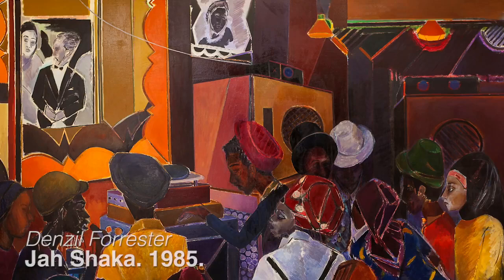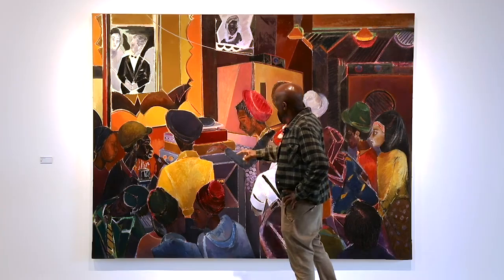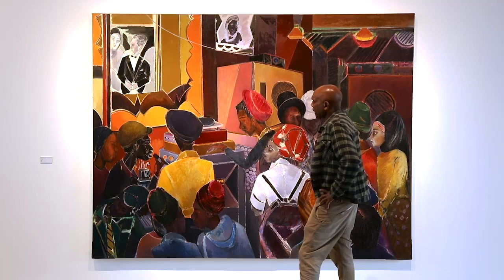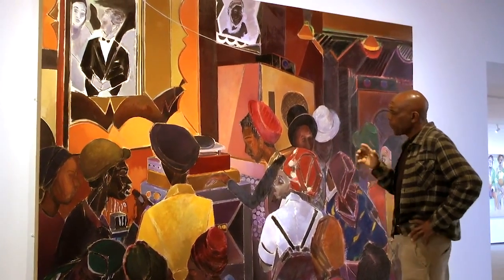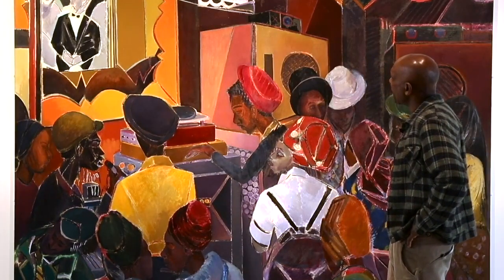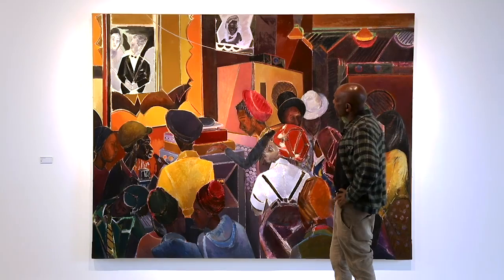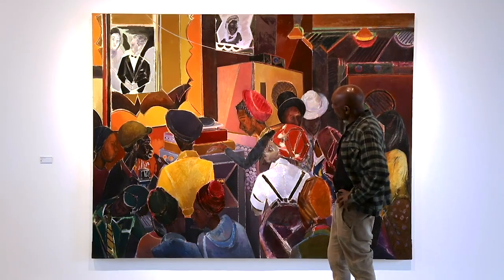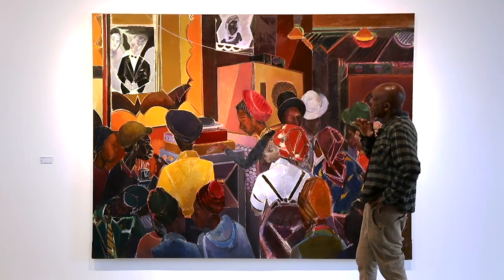Denzil Forrester on painting Jah Shaka (1983)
Painter Denzil Forrester discusses the creation of his painting "Jah Shaka" and attending the legendary soundsystem dances at Phebes nightclub at 240 Amhurst Road, Dalston/Stoke Newington, where he drew crowd scenes from the bar.